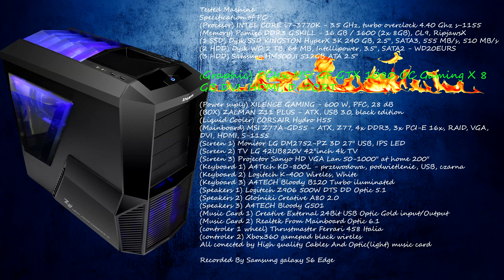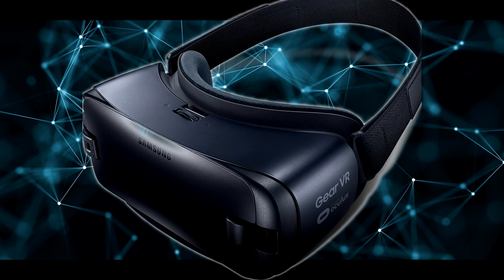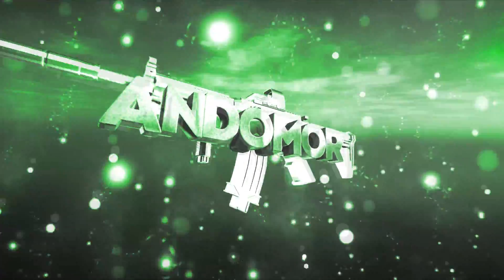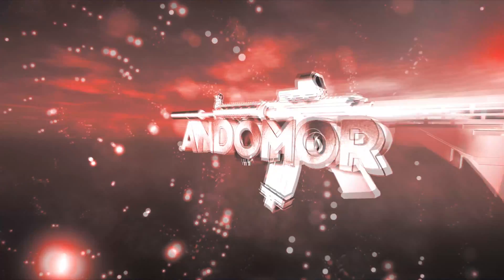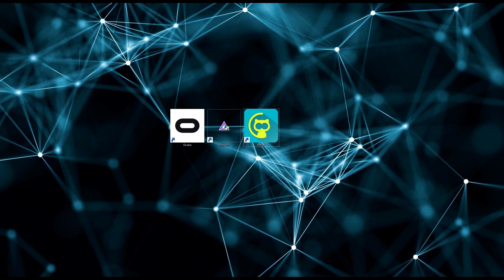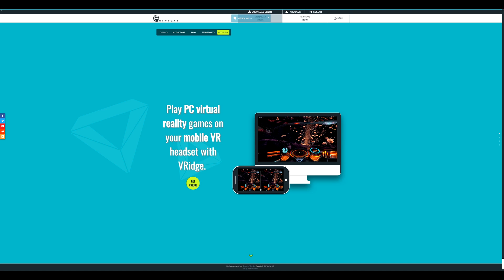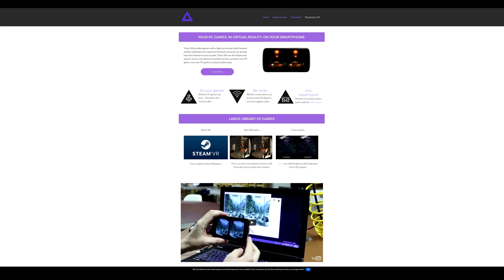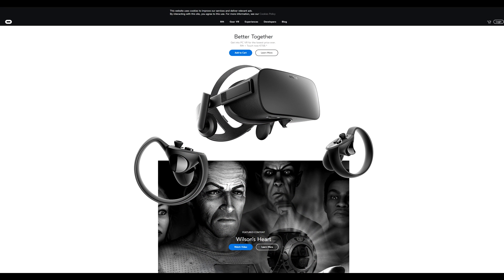Aster VR - Riftcat and TrinusVR work together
Steam and Riftcat version !!

Players : 1 per workstation

In simple steps :

1) Download all 3 programs TO PC and same for Your Android
1.1) For samsung Gear VR Rifcat prepare difrent program special for Gear = all extra sensors working so its run extreamly smooth
2) Restart computer
3) All devices need to be connect to the same network if you will want use Wi-fi
3.1) If you using Samsung Gear VR just plug to your VR and program will AUTOMATIC connect to your samsung
4) Why im using 2 difrent program?
The reason is Riftcat at the moment dont like to be run twice Same as TrinusVR, But if you run two of the they will dont hawe problem to other
5) Trinus VR need extra settings before you press connect
5.1) All depend of your screen size and VR Headset
5.2) Trinus VR start to support playstation VR - Good news

Remember dont play rollercoaster too long ... you can be sick :)
Depend of brain :)